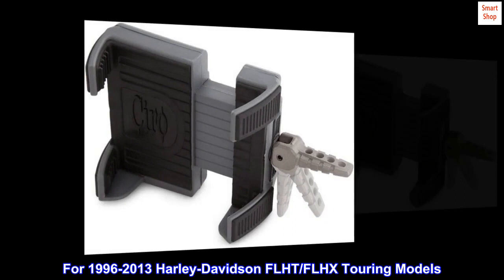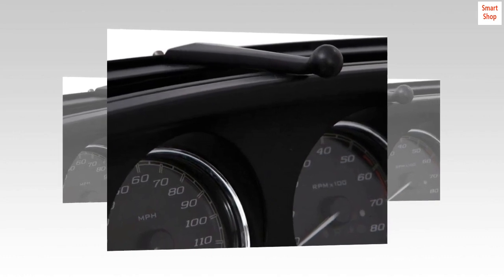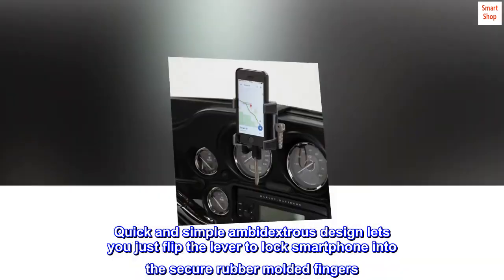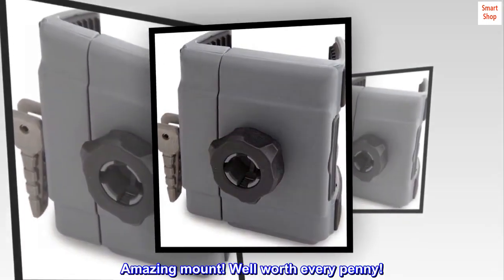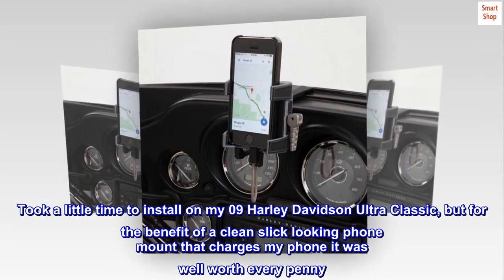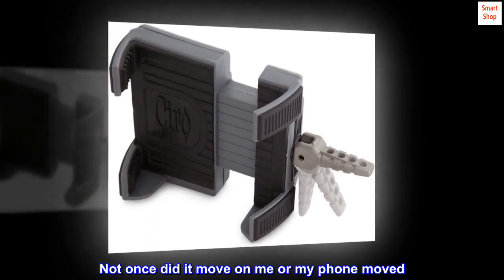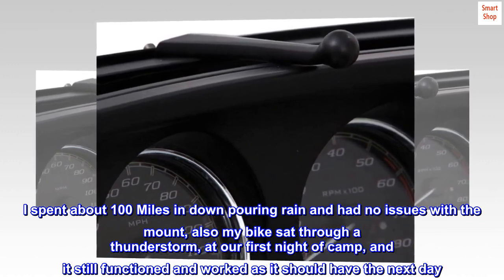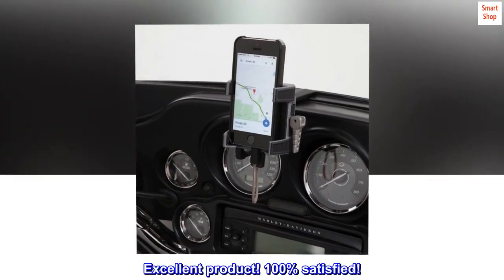CIRO 50216 Smartphone/GPS Holder (Black Fairing Mount with Charger for 1996-2013 Flht/Flhx Touring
For 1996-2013 Harley-Davidson FLHT/FLHX Touring Models
Deluxe smartphone/GPS holder available with or without charger. Fit devices from 21/8" - 31/2" wide
Charger model has 1.3 USB port for on-board charging as you ride (cable not included)
Quick and simple ambidextrous design lets you just flip the lever to lock smartphone into the secure rubber molded fingers
Infinite adjustment with Ciro ball-mount design. Intuitive ball mounting system allows for a broad range of angle adjustment
Amazing mount! Well worth every penny!
This is by far the best phone mount I have used in my last 10 plus years of riding. Took a little time to install on my 09 Harley Davidson Ultra Classic, but for the benefit of a clean slick looking phone mount that charges my phone it was well worth every penny. The very next day after I got the mount fully installed I took the bike out for a 3 Day ride that was over 1100Miles. Not once did it move on me or my phone moved. I spent about 100 Miles in down pouring rain and had no issues with the mount, also my bike sat through a thunderstorm, at our first night of camp, and it still functioned and worked as it should have the next day. Note: I turned the Harley Davidson Perch mount upside down so my phone would sit lower on my 12" Ape Hangers. this way it was more in sight with my vision. Excellent product! 100% satisfied!